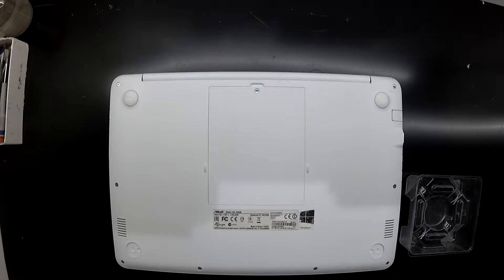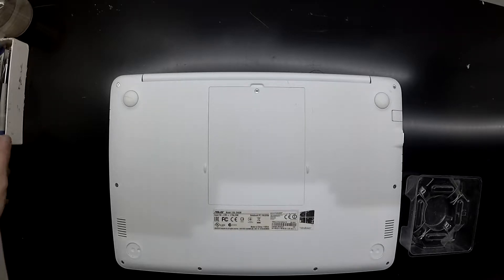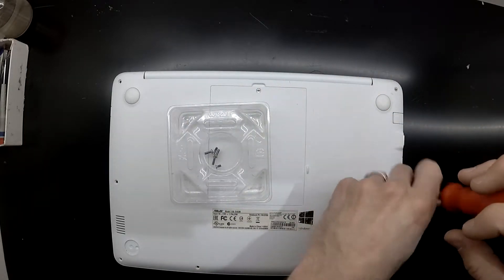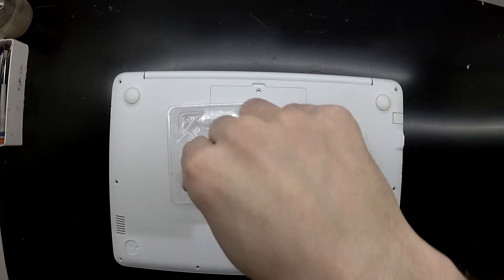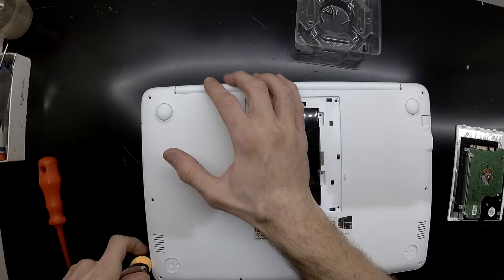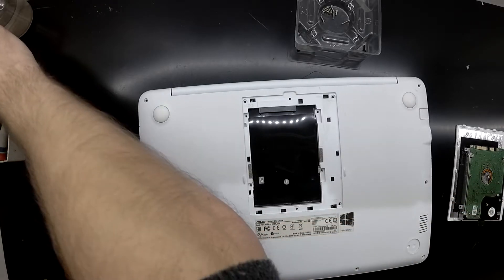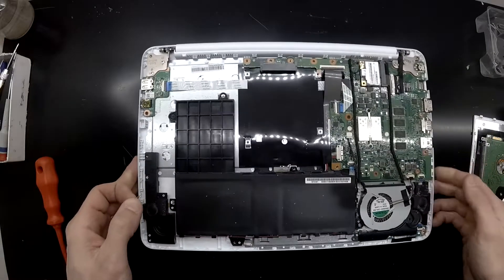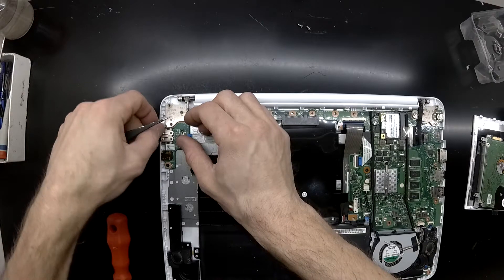ASUS EeeBook E402 Teardown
A disassembly of an Asus Eeebook E402 laptop